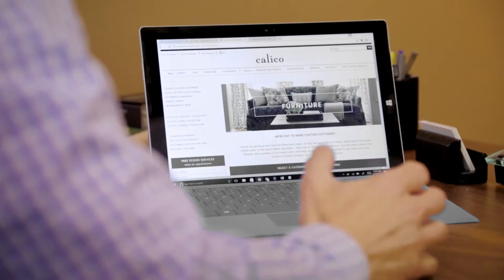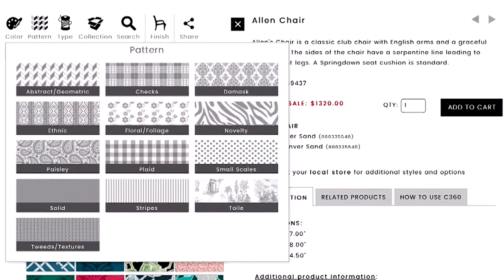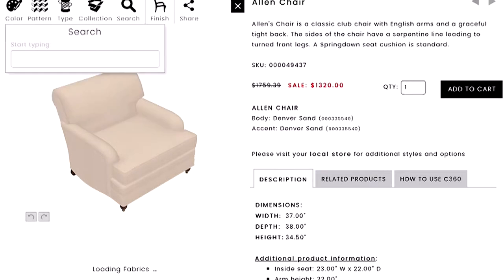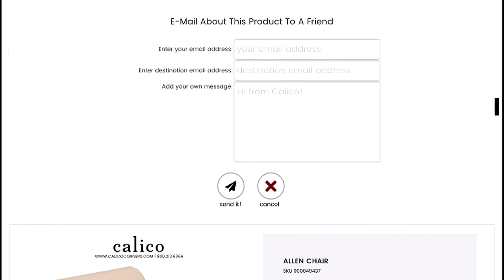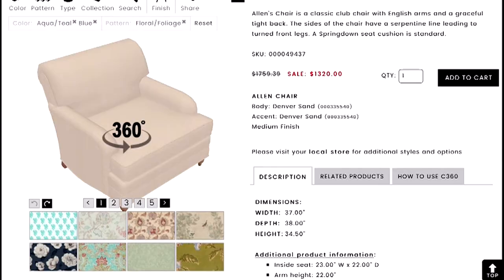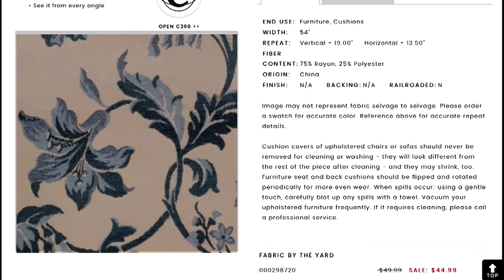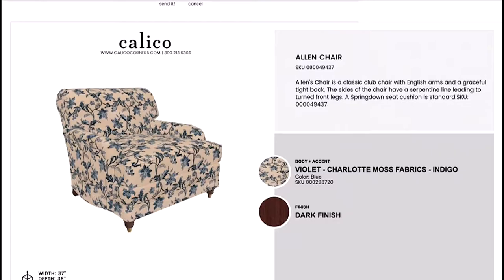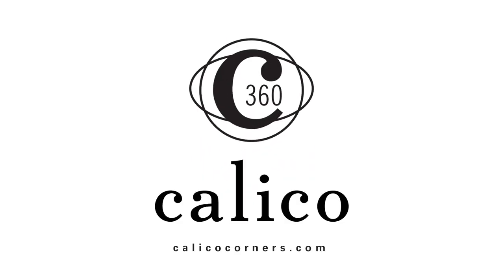Calico 360: Step by Step